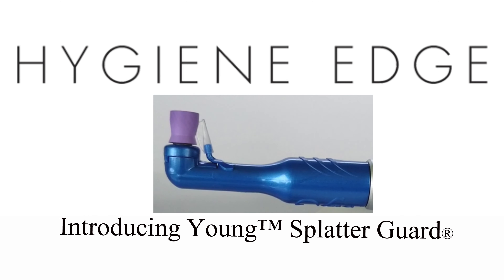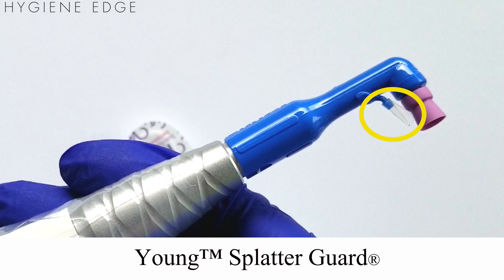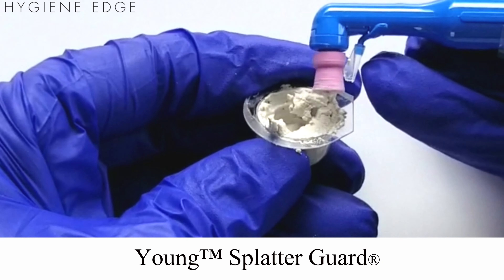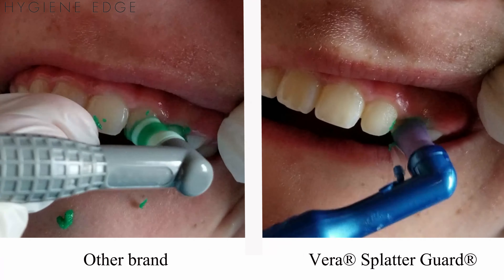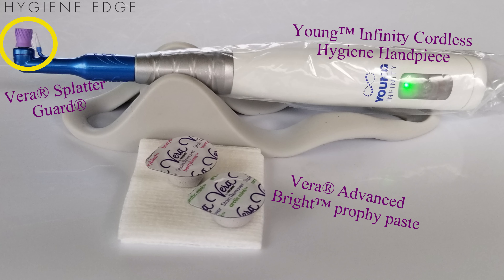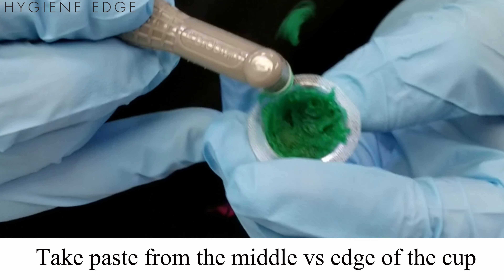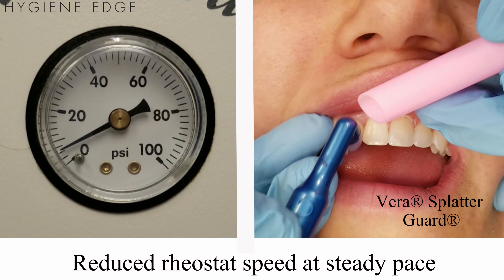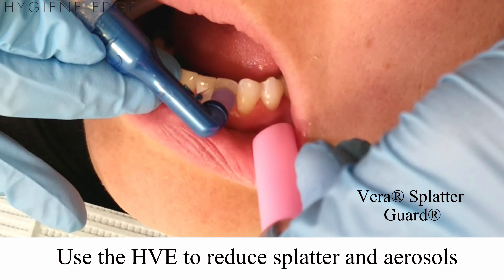Decrease Splatter with Vera® Splatter Guard®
Nothing is worse then getting a big chunk of prophy paste and saliva in your hair while polishing. Learn more about an amazing new product- the Vera Splatter Guard Prophy Angle by Young Dental Innovations- to help prevent that from ever happening again.

Educate. Promote. Inspire.